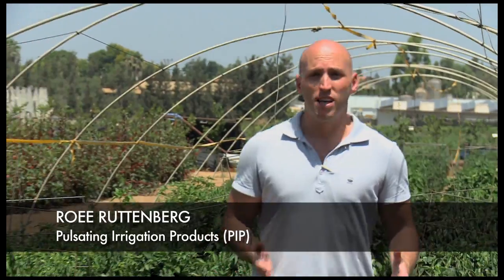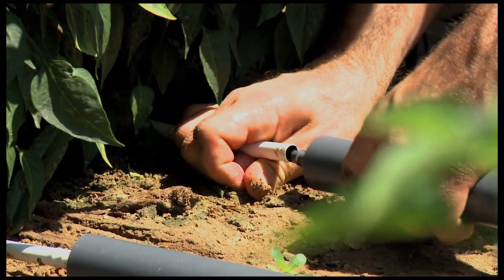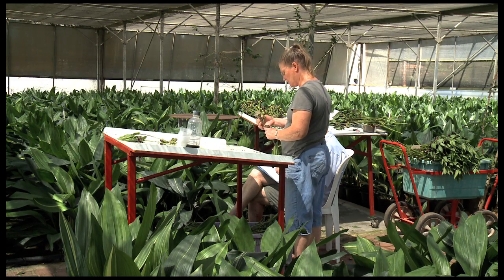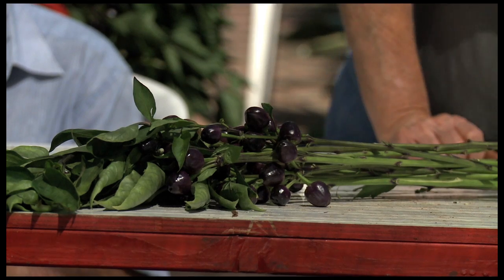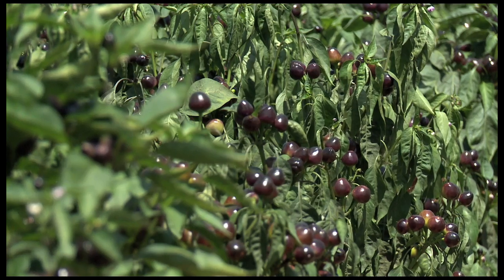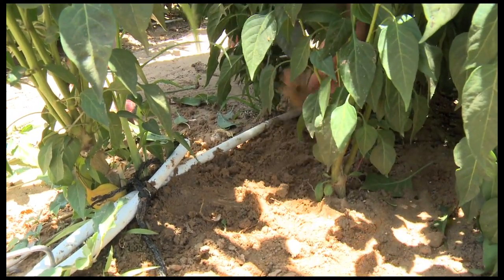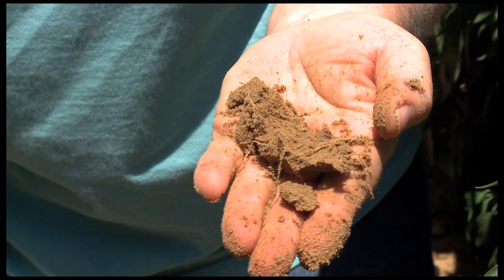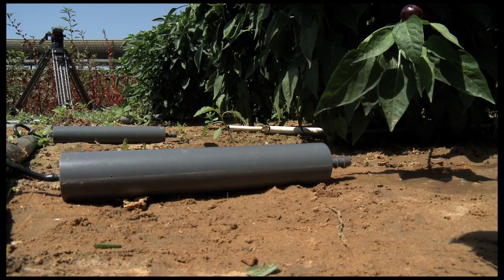PIP Pulsating Nano-Drip™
PIP's Pulsating Nano-Drip™ is revolutionizing the future of irrigation.  A study conducted by the Ministry of Agriculture in Southern Israeli reveals the tremendous advantages of using PIP's Nano-Drip™ technology